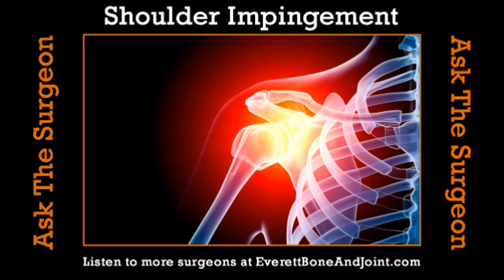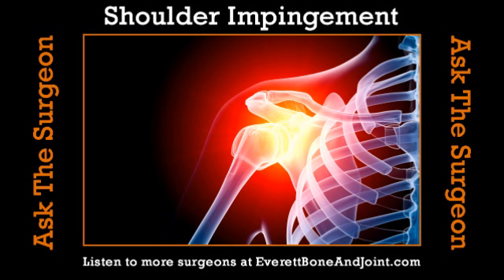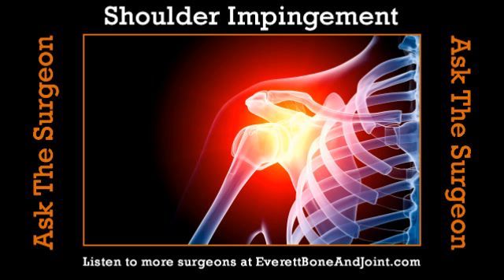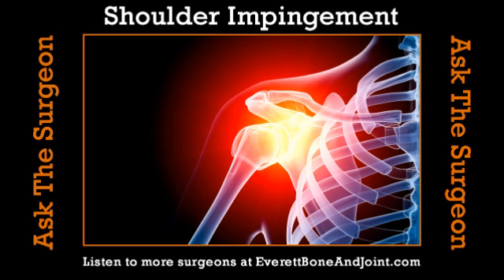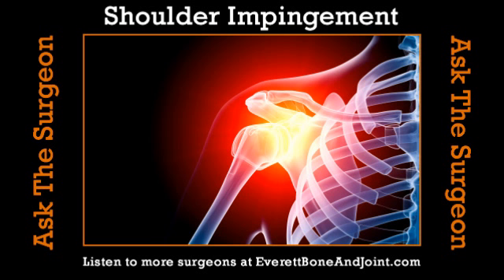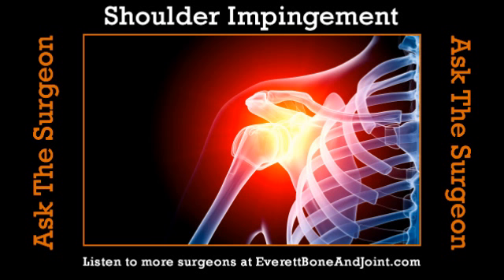Shoulder Impingement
Clay Wertheimer, MD speaks on shoulder impingement and the treatment options available for corrective exercises or surgical options to heal this condition.

For more information on shoulder impingement and other shoulder injuries, please